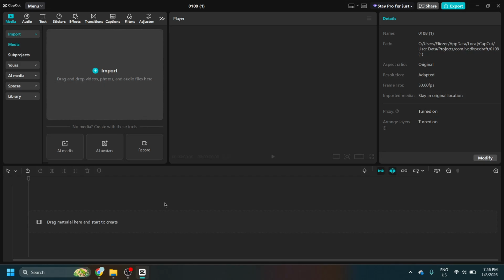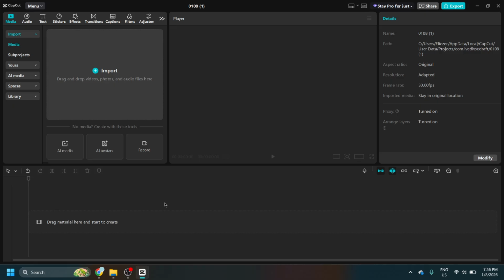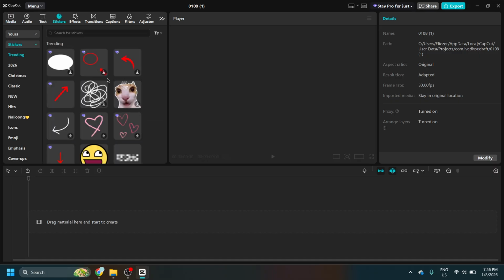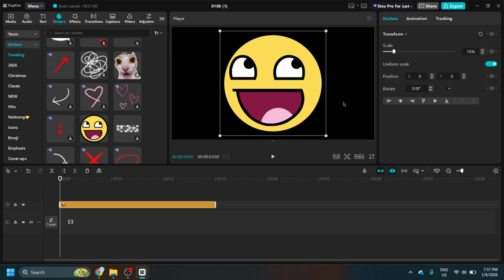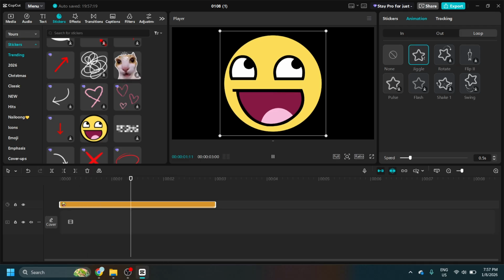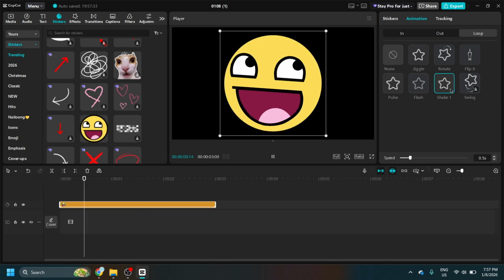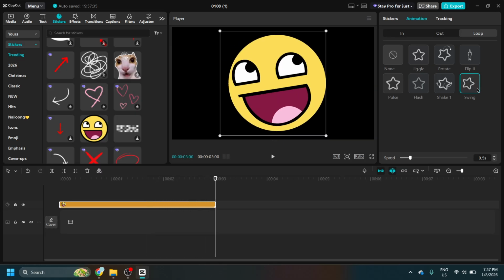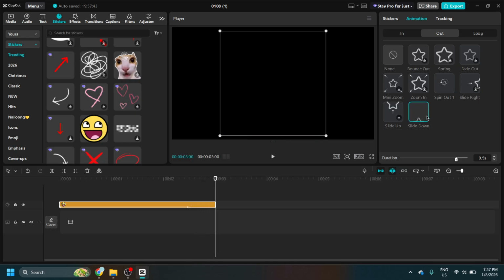How To Animate Stickers Inside CapCut (Updated 2026)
In this video, we discuss how to bring your videos to life by learning to animate stickers inside CapCut using advanced keyframes. Weave these capcut sticker animation and motion graphics techniques into your workflow to create dynamic, professional content.

00:00 Intro
00:13 Open Cap Cut and Set Up Project
00:30 Add a Sticker to the Timeline
00:48 Resize and Reposition the Sticker
01:02 Access the Right Panel
01:16 Click Animations
01:21 Understanding Animation Categories
01:41 Choose and Apply an Animation
01:53 Adjust Animation Duration
02:04 Review and Fine-Tune Timing
02:12 Pair Entrance and Exit Animations
02:20 Summary of Steps